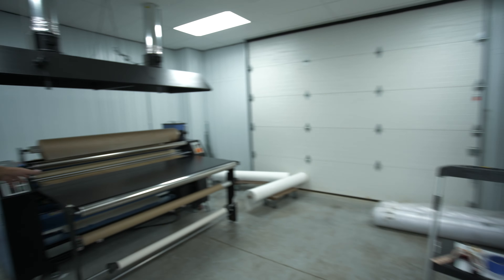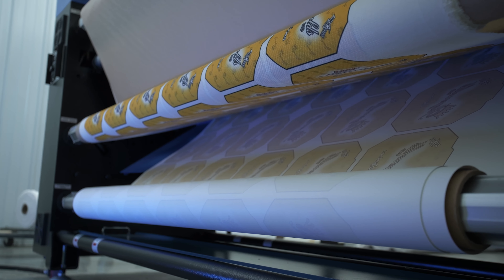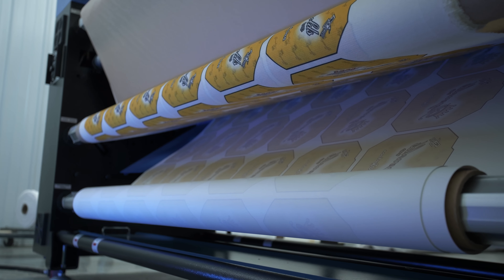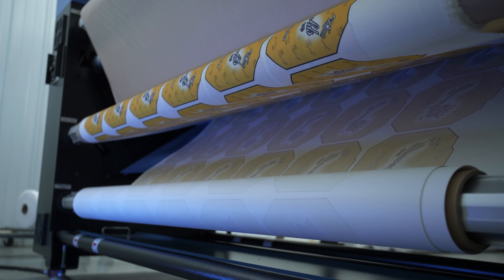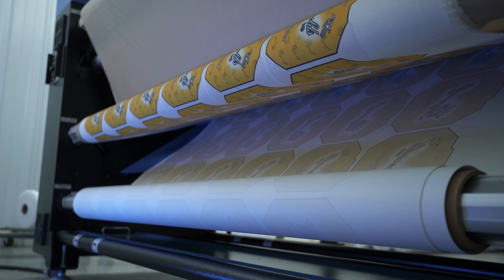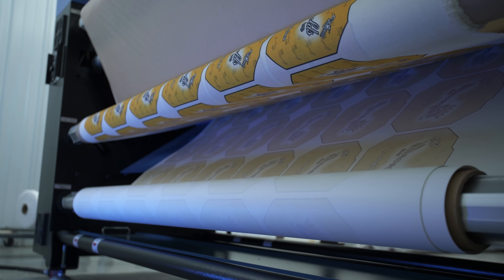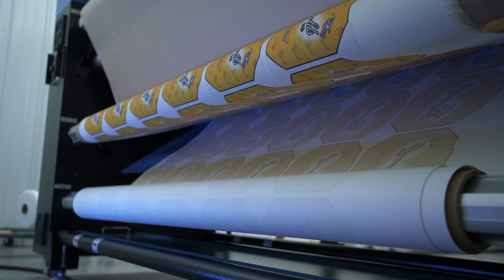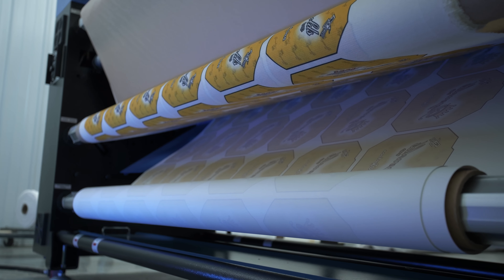Reynold's Bags: Precision Cornhole Bag Production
Join us on an exclusive behind-the-scenes adventure as we step into the heart of Reynolds Bag Company in Garrettsville, Ohio! 🏭✨ Reynolds has the perfect fusion of innovation, automation, and teamwork to creating some of the world's finest cornhole bags.

Gear Used:
Panasonic S5 Full Frame Camera
Insta 360 X3
Panasonic S5 battery
Canon 70-200 f2.8L Lens
Canon 50mm f1.2 Lens
Canon 16-35 f2.8L Lens
Tiffen .9 ND filter 82mm
DJI Ronin S Gimbal
DJI Mic
Tascam DR-10L Lav Mic Pack
DJI Mini 3 Drone
GoPro Hero 9
Sachtler FSB4 Tripod